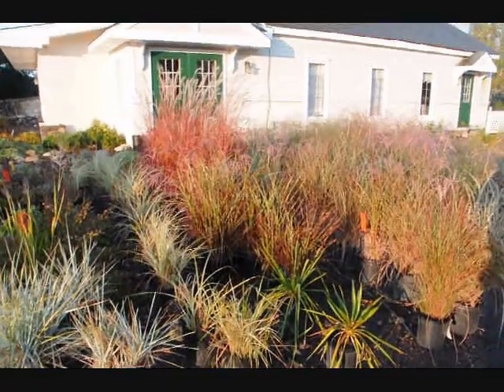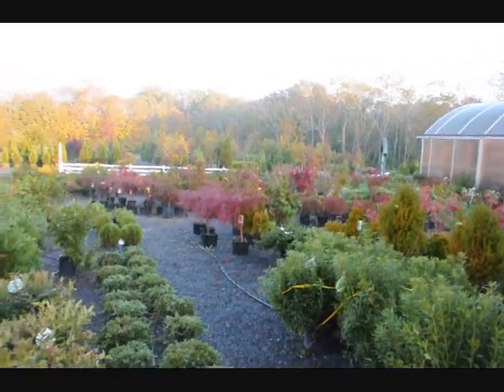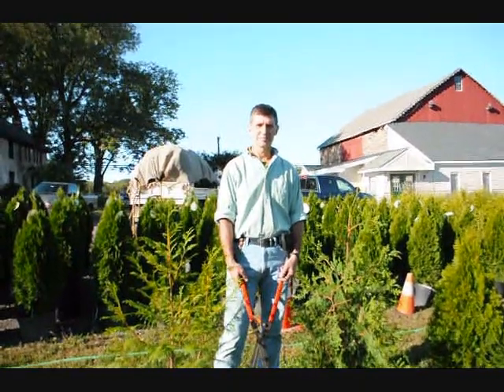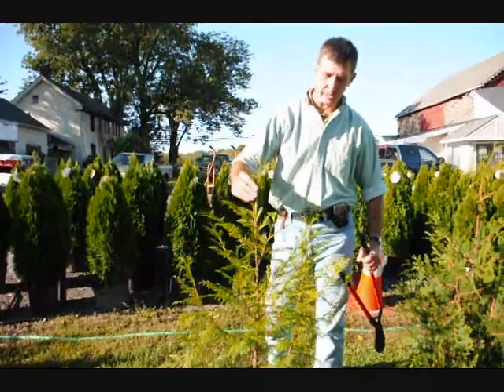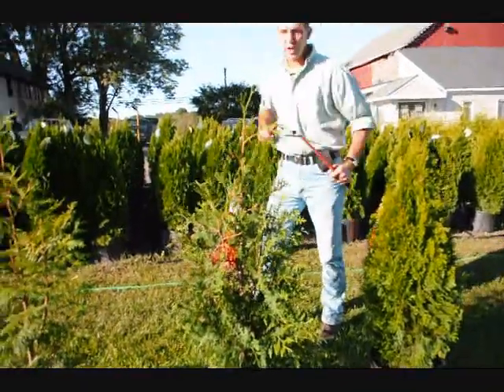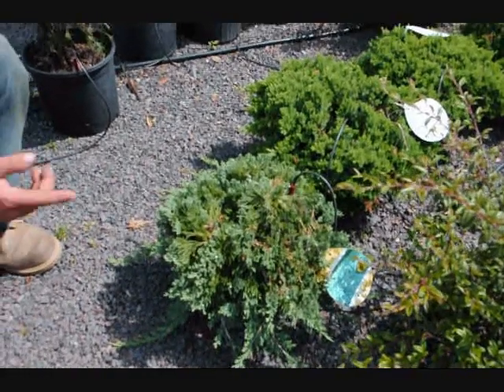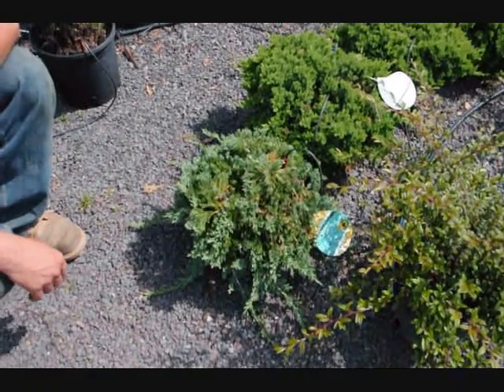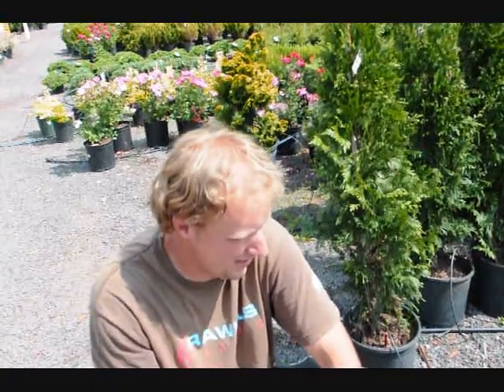Norway Spruce can grow 80 to 100 feet tall and spread 25 to 40 feet